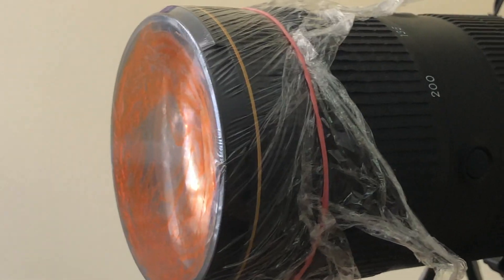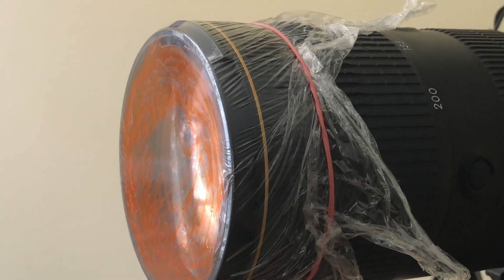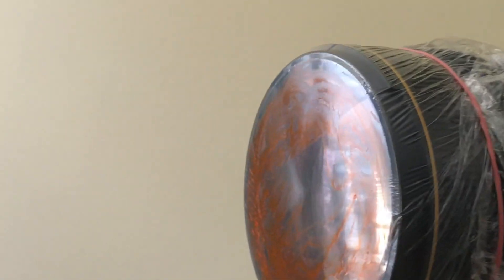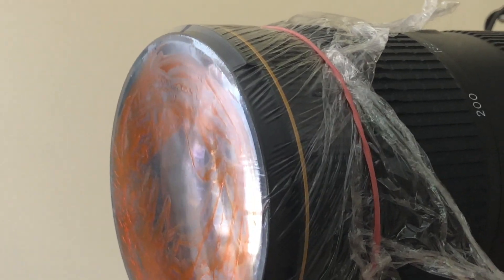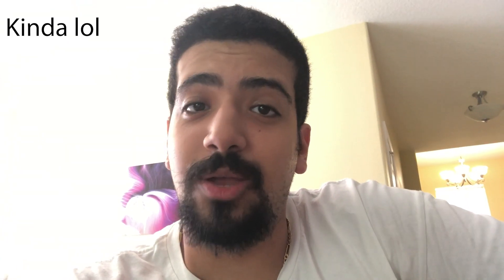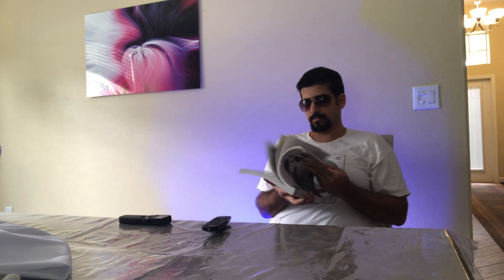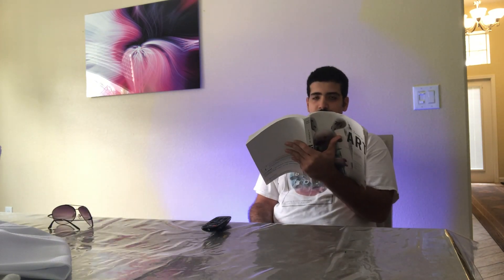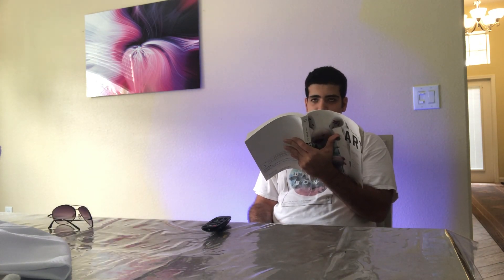Using Everyday Items To Up Your Photography And Videography Game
In today's Video I show y'all that it doesn't take much to achieve this really cool effect that's seen in a lot of movies and photos. Not saying this is how the industry does it but it's how you can do it at home with pretty much the same exact result without having to spend a lot of money.

I think this effect works perfectly for video. Maybe using it to set the scene of a movie? Maybe for some cool b roll sequence in your YouTube video. Whatever it is, It'll definitely add more characteristics to your video/movie.

My website will be back up soon where I'll be selling prints if you're interested.

My Equipment- Nikon D850,
70-200mm F2.8 NIKKOR lens,
18-55mm F4.5 kit lens
44mm f2.8 Micro lens
 Lacie Pro 4TB Hard drive,
Spider pro V2 Dslr Belt to help me carry my camera.

Photo Ideas
Videography tips and tricks
photoshop CC
Hayden Pederson photography challenge